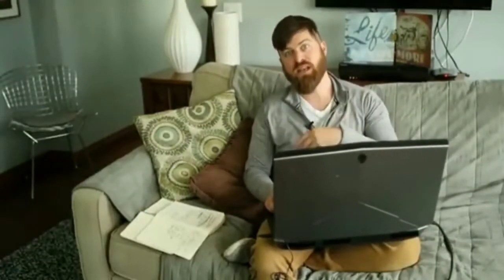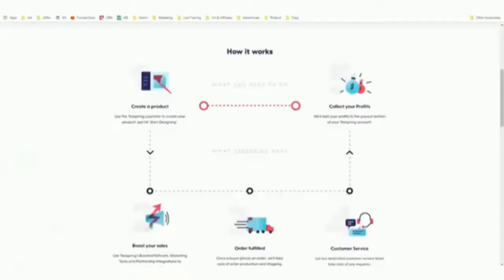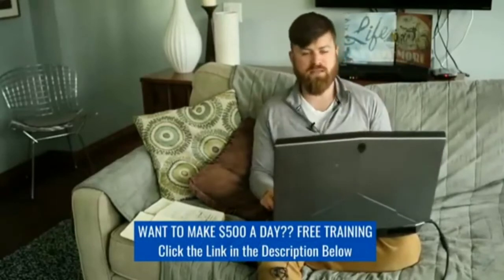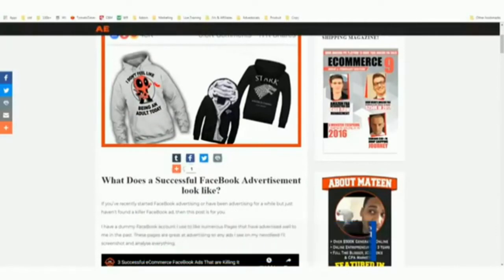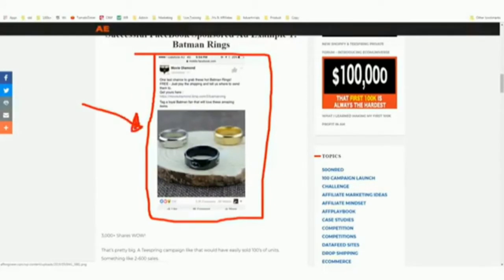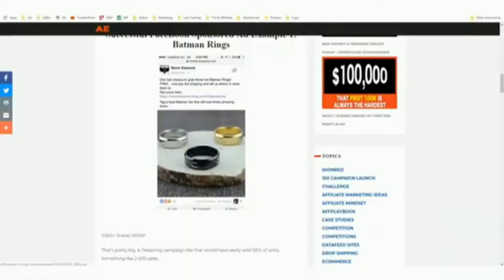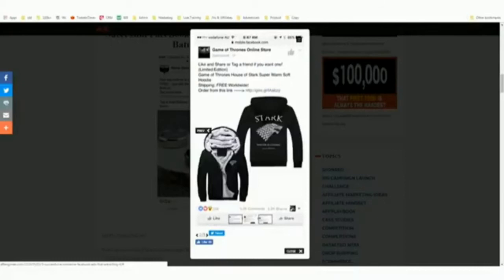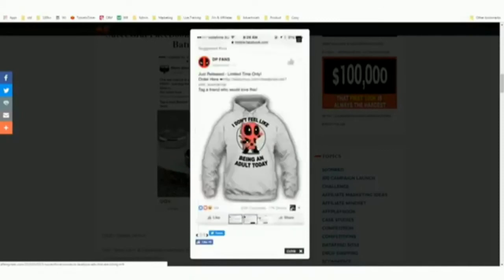How To Make Money Online Selling Tshirts In 2021? (Affiliate Marketing Money)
How To Make Money Online Selling Tshirts In 2021?

(Affiliate Marketing Money)

😁😁For MORE FREE Methods 😁😁

Book Your Seat On The Free Training💵

Earn 6 Figures Online With John Crestani 🏆

💸EVERY ClickBank super affiliate uses.
You can learn them at
ClickBank University.💸

They Don't Want You To Know This

💵. Making Money Africa. 💵

💸Financial Security Is For Everyone💸
💷Making Money Africa💷
💵Changing Lives Everyday💵

Traffic and Conversions

Traffic is normally the part where most budding affiliate marketers struggle, which is unfortunate because with enough education, traffic is everywhere around them.

Conversions are normally the real problem behind people not making sales as an affiliate and it’s not an easy fix, but here’s a few ways to try and correct the problem:

Build A List - That is always the first piece of advice i give to anyone wanting to get started building an online business. The reasons are massive but you owning and controlling the traffic source and being able to market to the prospect over and over again is a million times smarter than say direct linking to the product and never actually grabbing the subscriber or customer.

Know, Like & Trust Factor - For people to purchase what you recommend to them, they obviously need to know, like and trust you. This is the part not easy to build in a noisy marketplace but can be done via emails, videos, regular content etc and happens more and more over time.

Conversions - Learning how to incentivize an offer with bonuses is a real art form but an easy way to guarantee the customer buys through your link as opposed to someone elses.

Targeted Traffic - When buying or driving traffic, focus on quality over quantity, i would rather have 100 proven buyers on my list than a million freebie seekers, find quality traffic and you win 50% of the battle right there.

Reputation - Ties into the know, like and trust factors as well, but don’t promote crappy products. Make sure to review everything before promoting because your customers have a longer memory than you think

Affiliate marketing examples

Now hopefully the above tips give you some type of help, of course it is general information and nothing really specific and the reason for that is, and again one of the biggest problems you will face, is that there is thousands of different ways to be an affiliate and probably millions of different products to promote online.

✅Making Money Africa
To Inspire Africans To Make Money💵

There is no guarantee that you will earn any money using the techniques and ideas mentioned in this video today. This is no way intended to be financial advice. Your level of success in attaining the results claimed in this video will require hard work, experience and knowledge. We have taken reasonable steps to ensure that the information on this video will require hard-work , experience and knowledge. We have taken reasonable steps to ensure that the information on this video is accurate, but we cannot represent that represent that the website(s) mentioned in this video are free form errors.
You expressly agree.